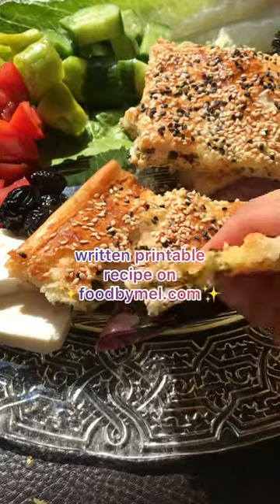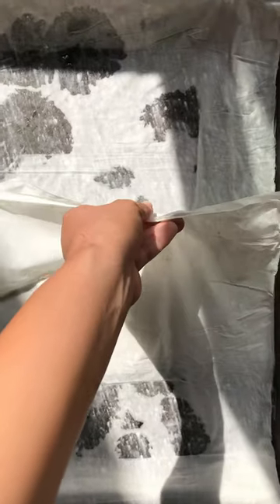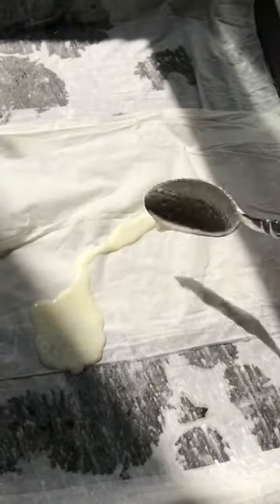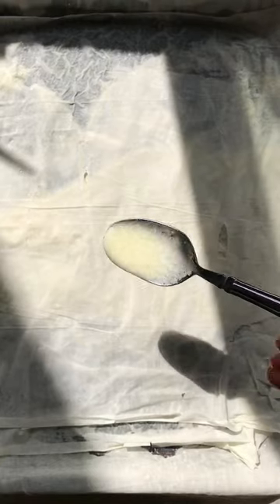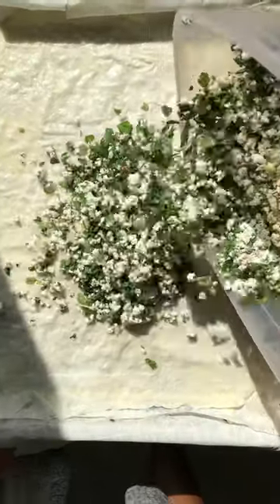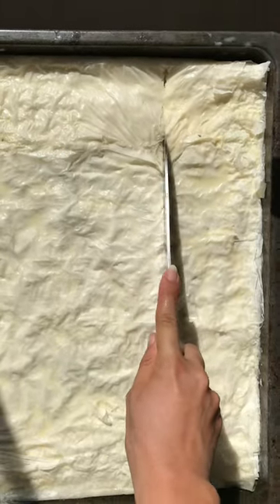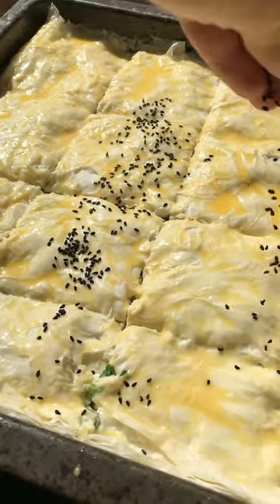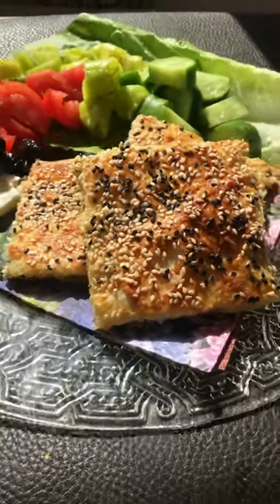I heard someone say quick and easy? ✨Feta Cheese Börek✨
Did you make this?
DM me a photo or post&tag me on Instagram @food_by_melisa